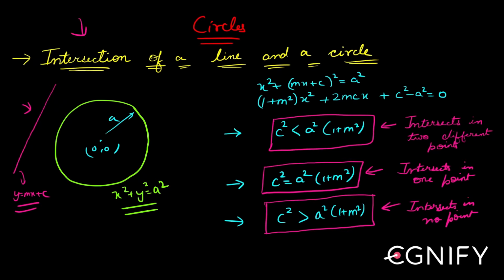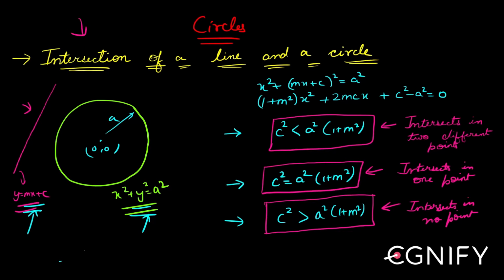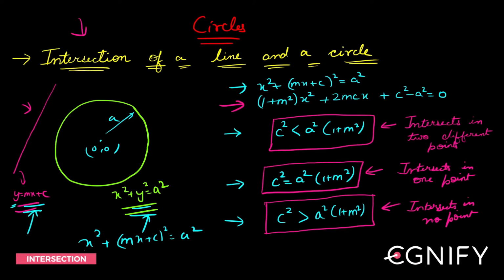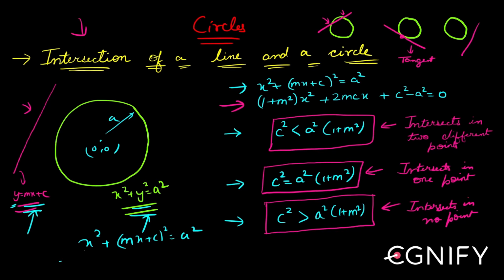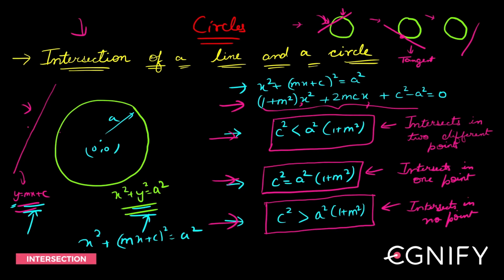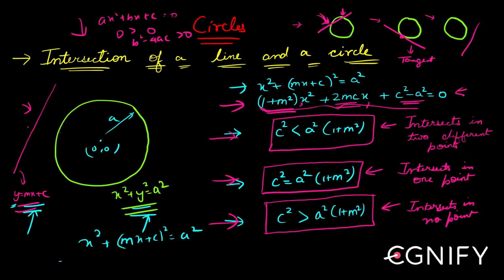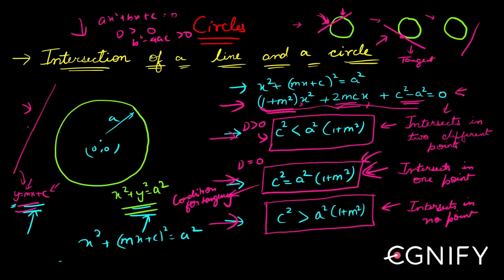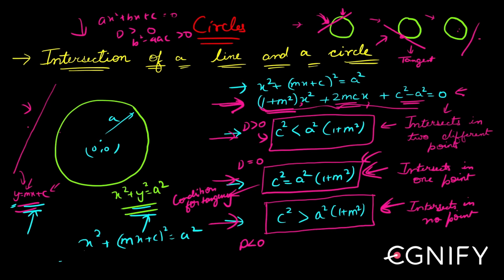22.Intersection of a line and a circle | Circles | JEE Maths | Egnify